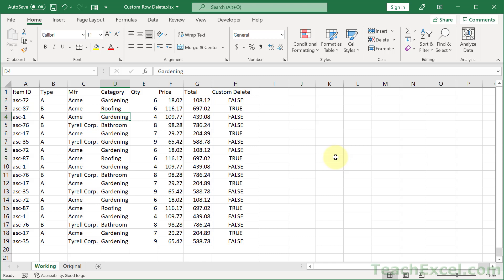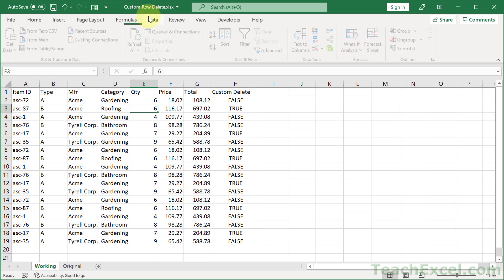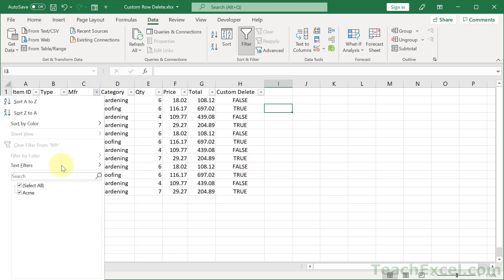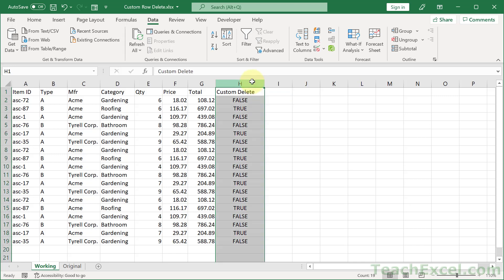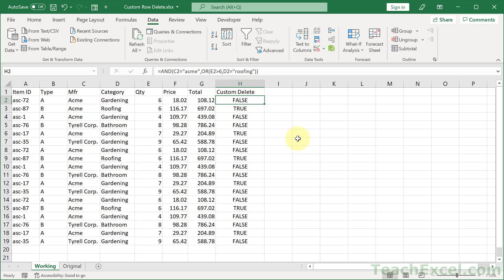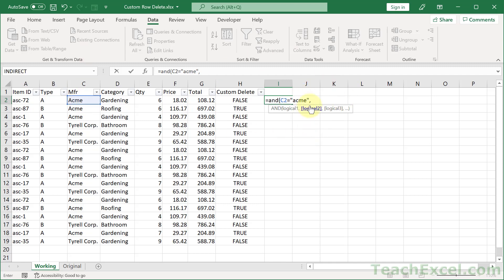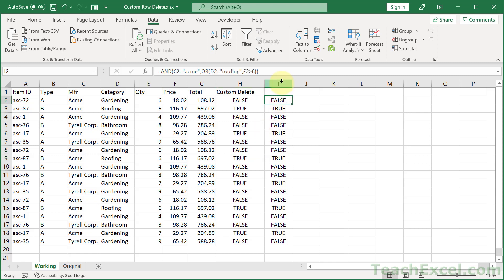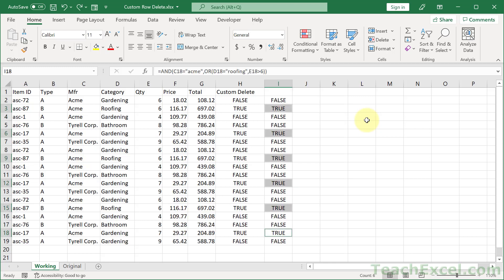Advanced Duplicate Delete in Excel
How to custom delete multiple rows at once in Excel.

This allows you to check for as many criteria as you’d like before row deletion and includes more advanced checks than just Filtering your data will allow.

You will be able to perform advanced checks and apply advanced criteria in order to determine if a row should be deleted or left in the data set.

In this tutorial, we will combine two tricks, custom formulas + filters – and a bonus tip using the Find feature.

This tutorial is part of a handy data-cleaning toolset that you need to know for Excel.

00:00 What’s in the Tutorial
00:35 Automate Excel Even More
00:53 Simple Row Delete in Excel
02:29 Complex Row Deletion Method
05:20 Remove Rows using FIND